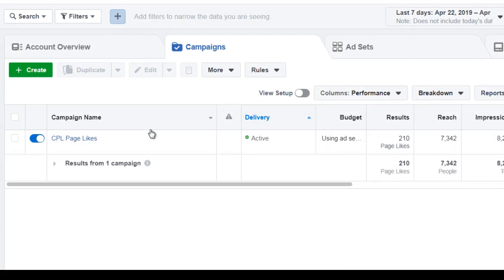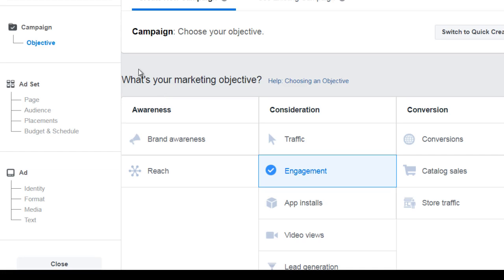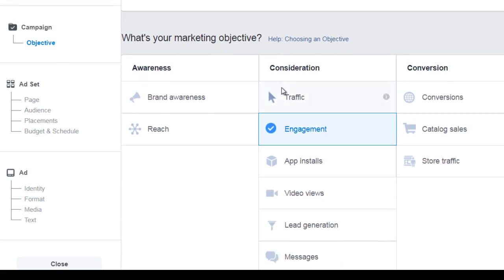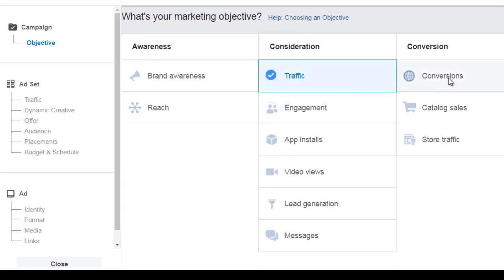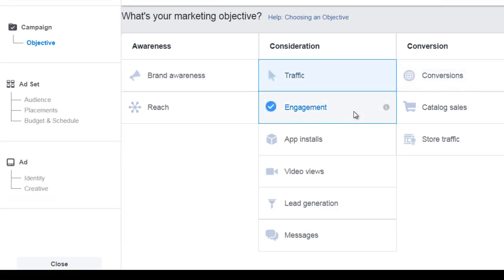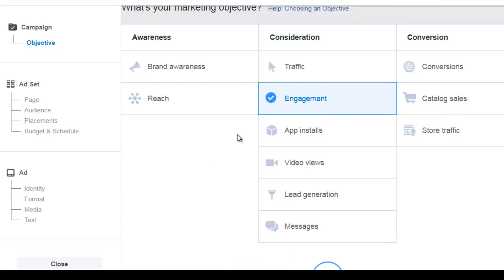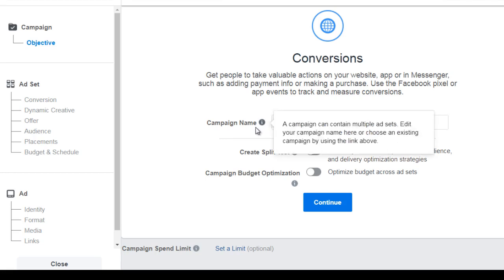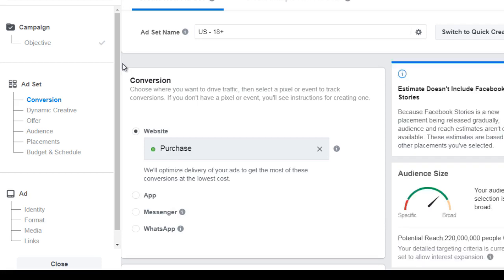Ad Campaigns | Lecture 08 | Fb Ads Course | Facebook Ads Course For Free In 2023